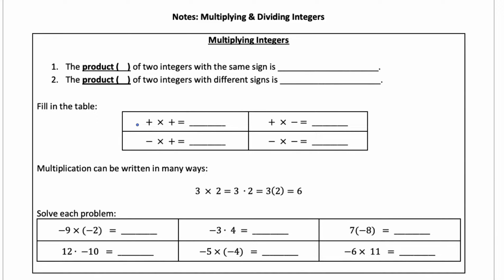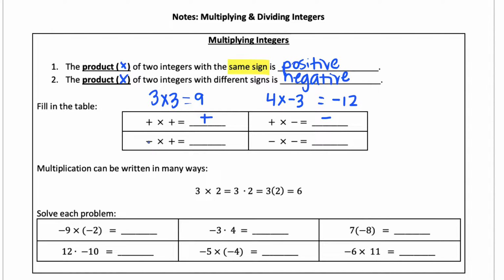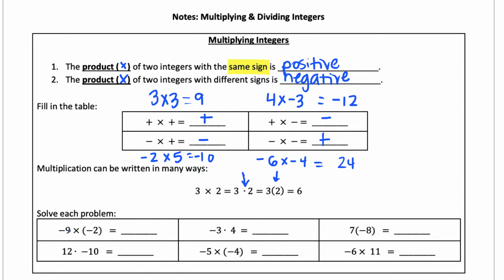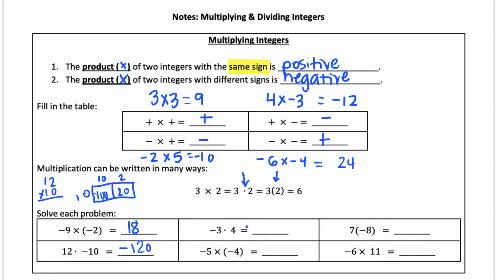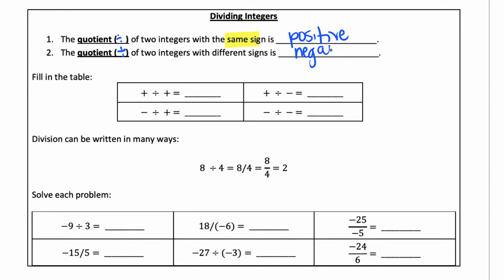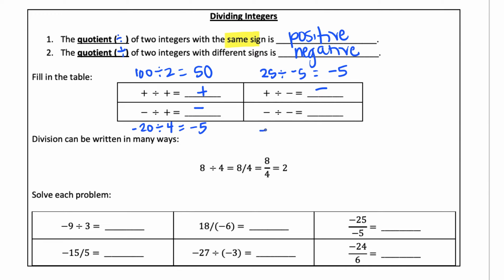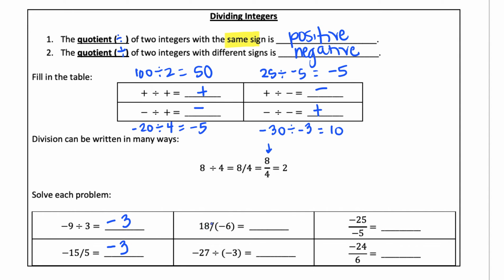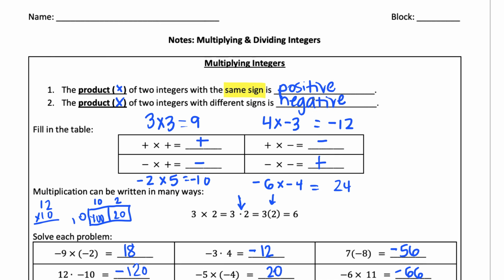Multiplying & Dividing Integers